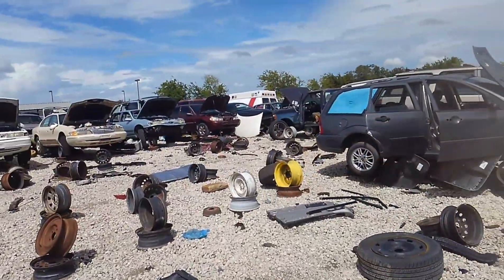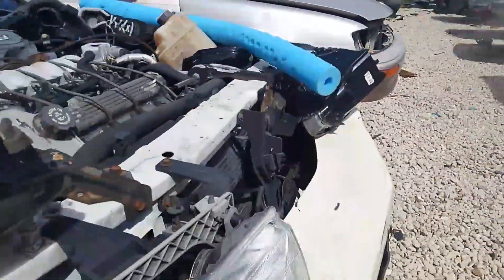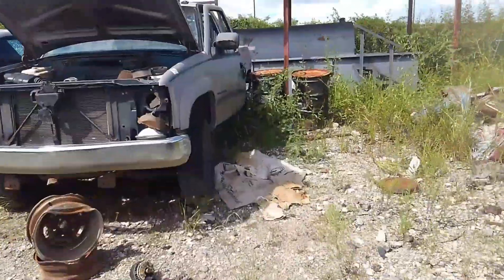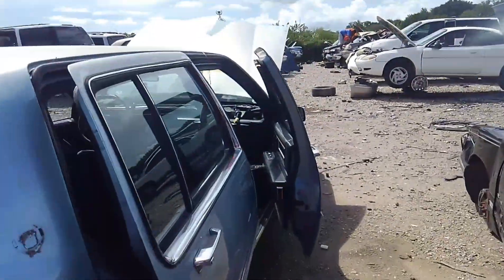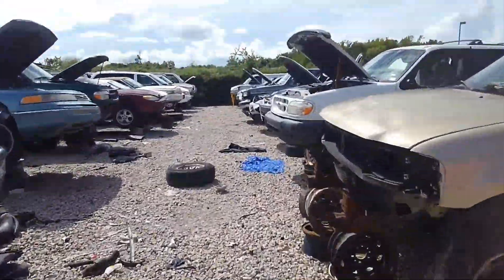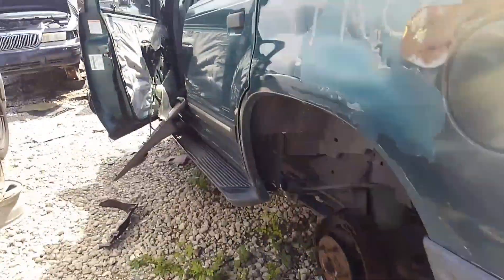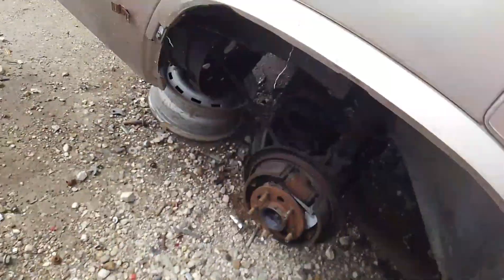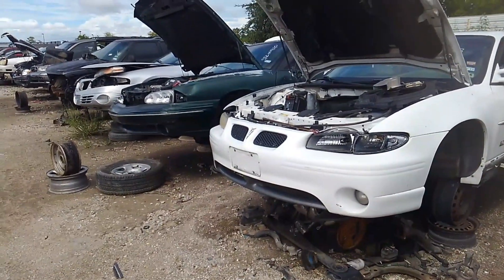Urban Exploring at the Junkyard in Search of a Cadillac Allante ECM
Doing a little urban exploration walking tour of a local junkyard in search of an engine computer for the 1992 Allante rebuild.

To see some of the interesting cars I discovered in this yard -

Instagram.com/vettesource